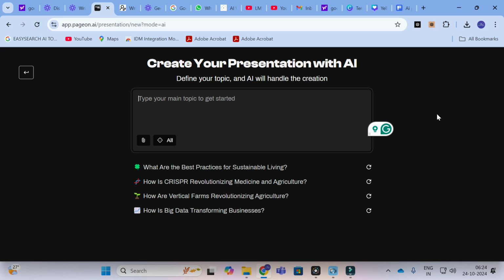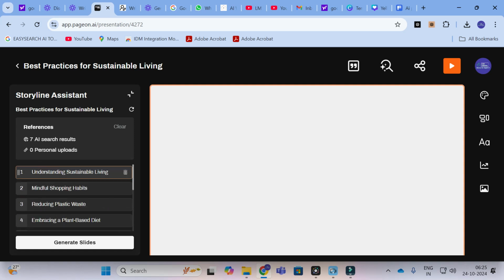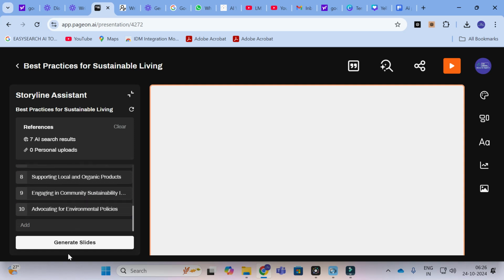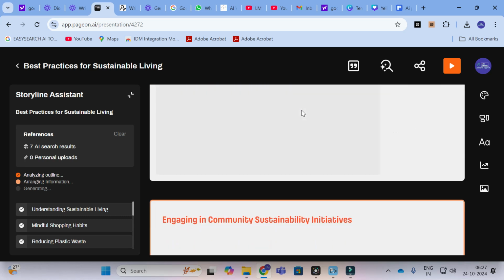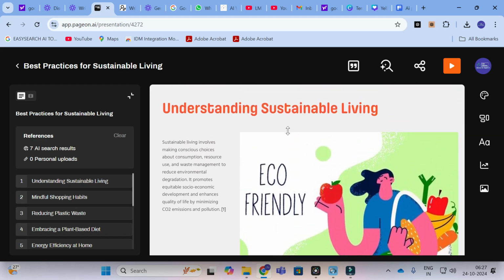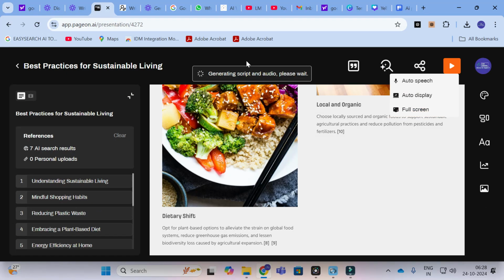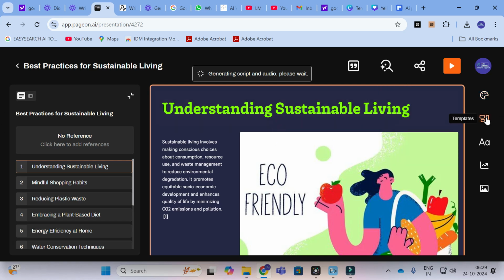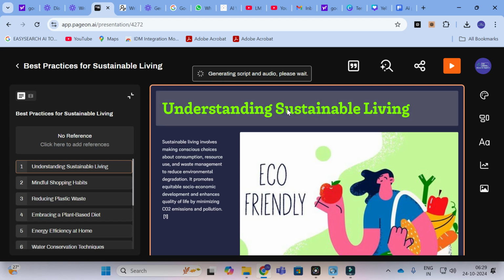Create stunning presentation in seconds using AI Tool | Pageon AI | How to make PPT using AI Tool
LMS AI Tool For Research Create stunning presentation in seconds using AI Tool | Pageon AI | How to make PPT using AI Tool

LMS AI Basic Plan: Rs. 49 / $0.6
LMS AI Pro Plan: Rs. 99 / $1.2
LMS AI Ultimate Plan: Rs. 199 / $2.4
LMS AI Ultimate Plus Plan: Rs. 699 / $8.4
LMS AI Premium Plan: Rs. 999 / $12.02
LMS AI Premium Plus Plan: Rs. 4999 / $60.12